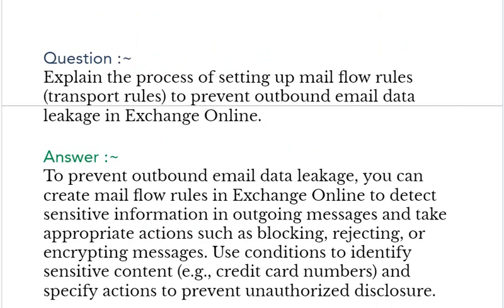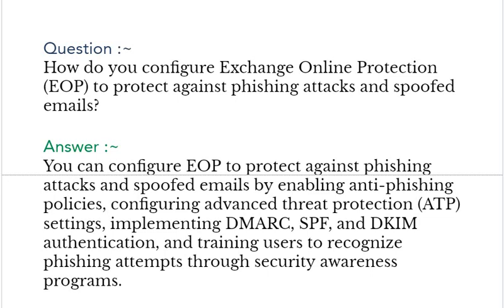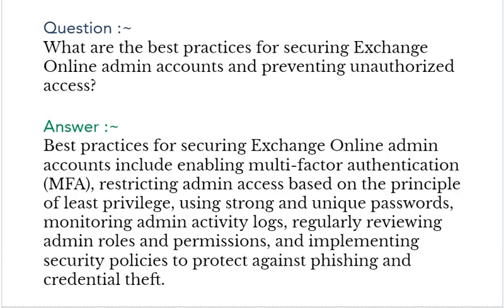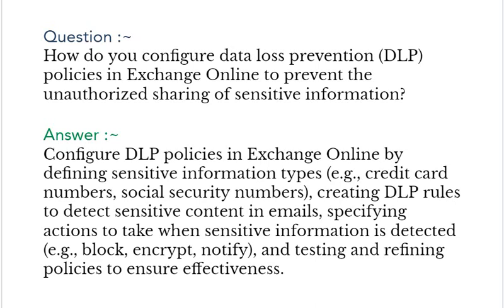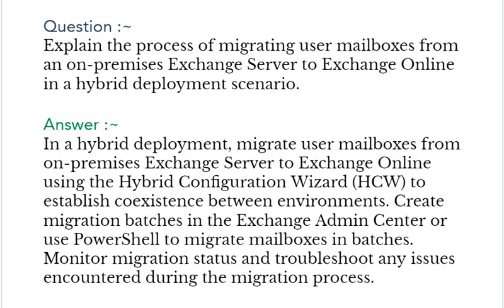Microsoft 365 Messaging Administrator(MS-203) - Interview Questions & Answers - Part#26